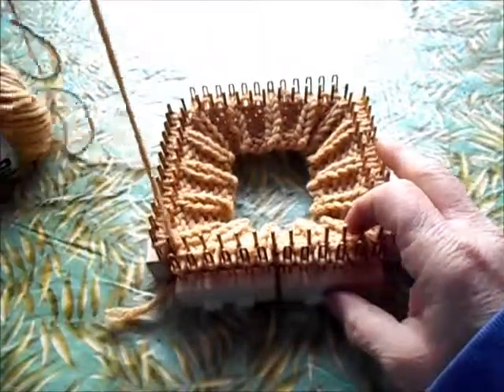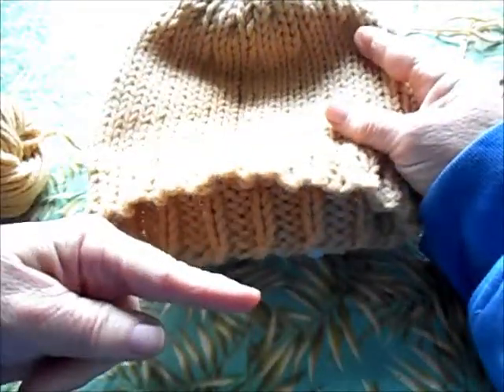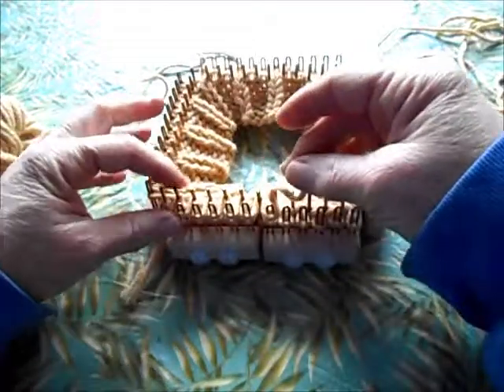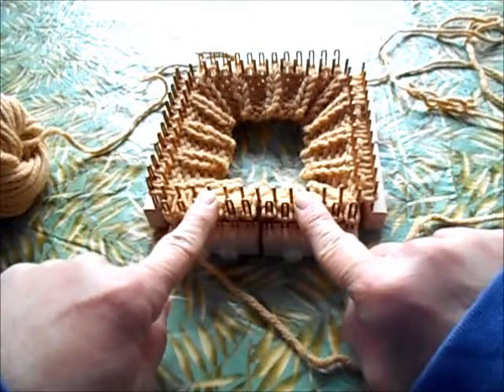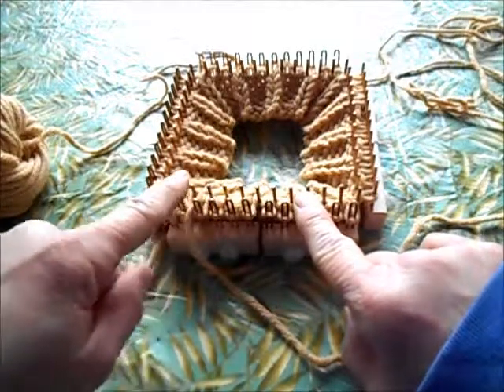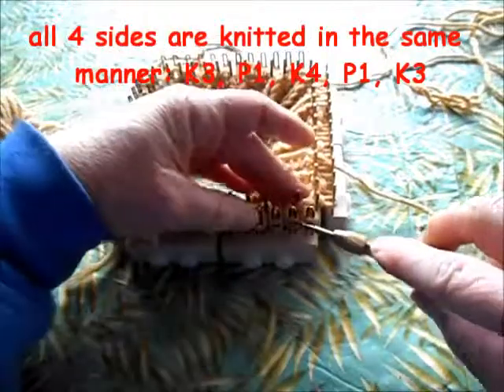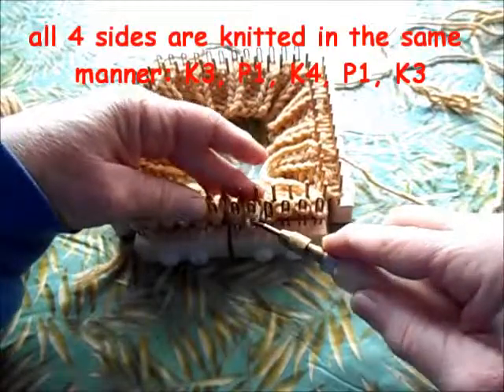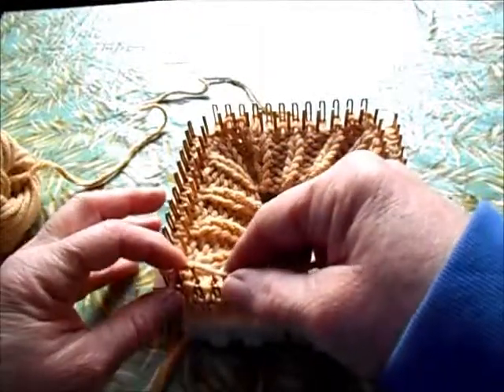bulky Kiss hat knit along part 4 body of hat and rows 1-2 of cable pattern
Knit a bulky adult hat using 48 pegs on your Kiss loom. This knit-along is presented in 9 segments. Your hat may be plain or cabled. This is part 4 about the body of the hat and rows 1-2 of the cable pattern. For other loom knitting patterns, visit my Ravelry store.